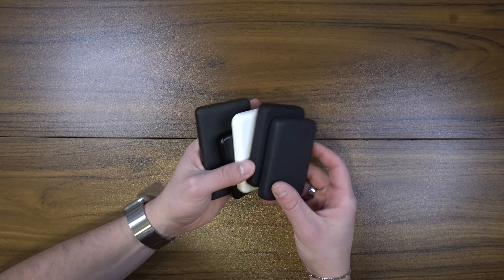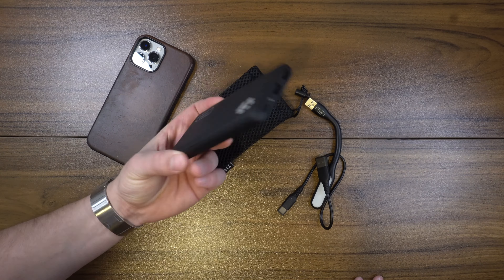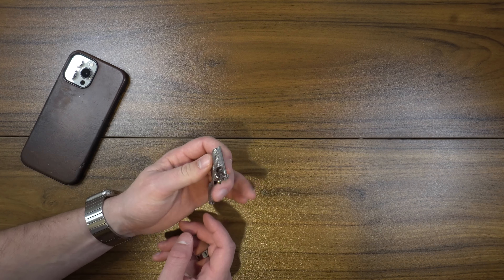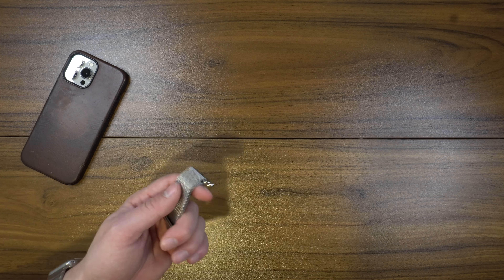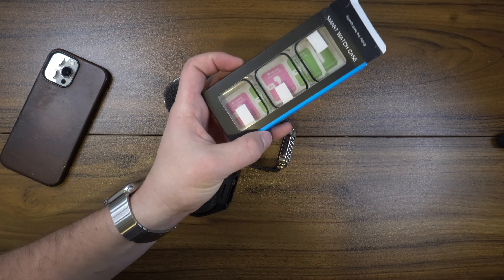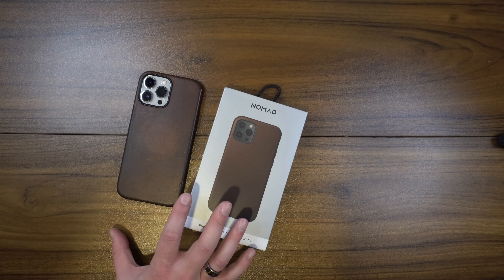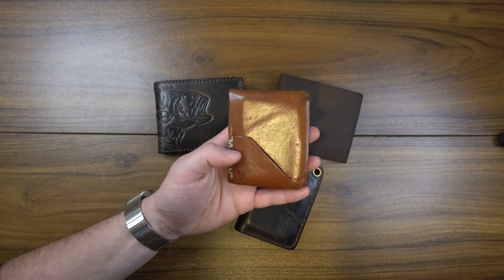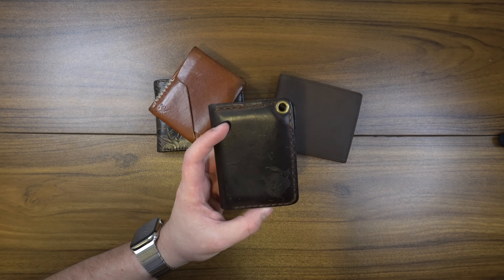Last Minute Gift Guide - Great Tech / Leather Gifts for him 2021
Some great last minute ideas to gift for this holiday season

Magsafe Batteries

Wired Battery
 Iniu

Magsafe Wallet

Milanese Loop
Stainless Link Bracelet:
Amband
rubber with steel face

Airpods Pro

Nomad Leather Cases

Theragun Mini

Koval Charger